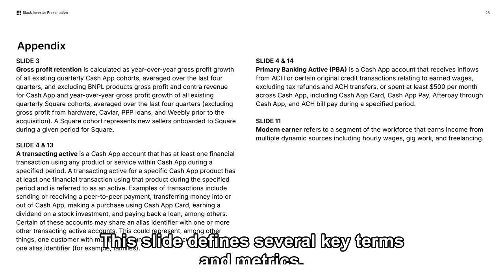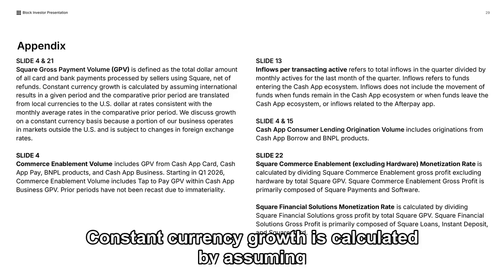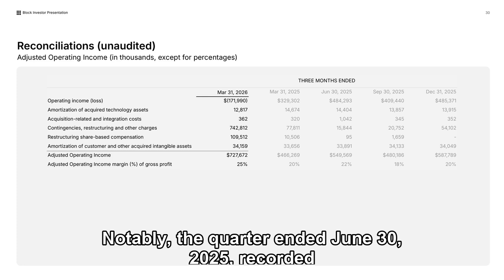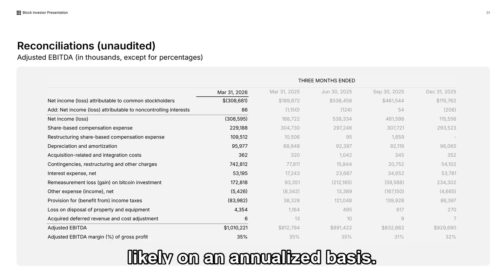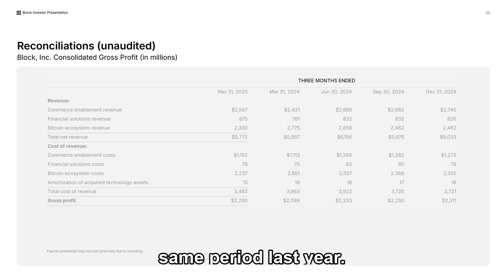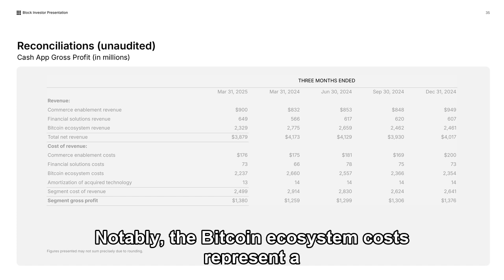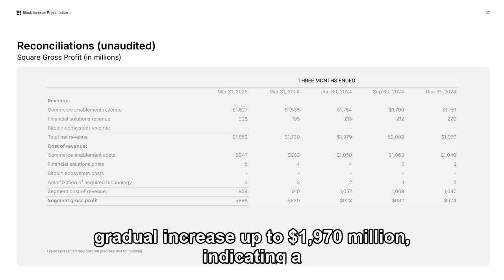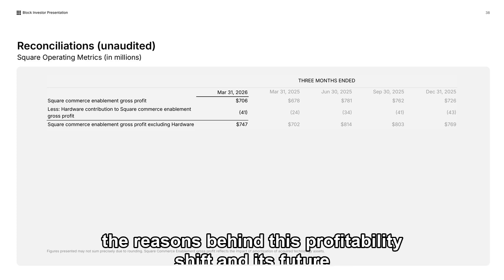2026Q1_Block_Investor-Presentation_Financial-Metric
[Video Description]
This video presents the financial metrics for Block, Inc. for the first quarter of 2026.

[Related Keywords]
Block, SQ, financial metrics, investor presentation, 2026 Q1, earnings, business update, financial results, quarterly report, Block Inc., Q1 2026, financial outlook